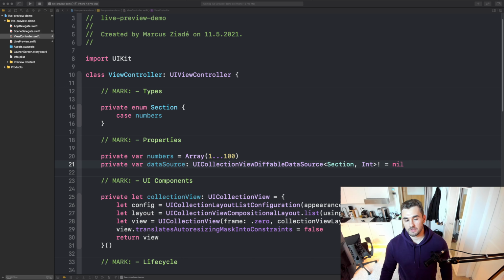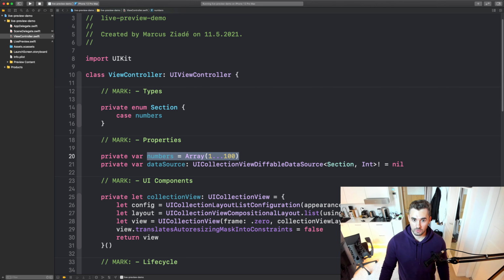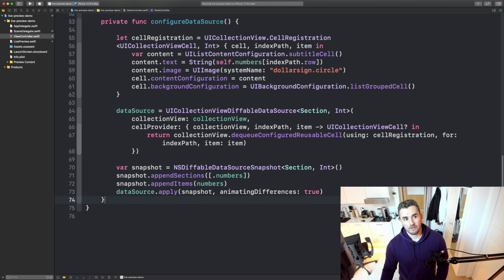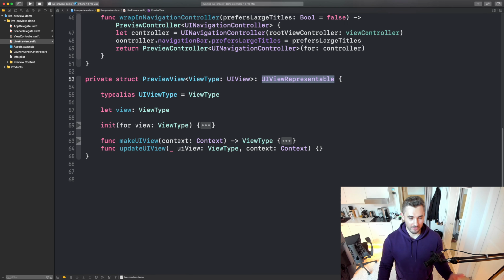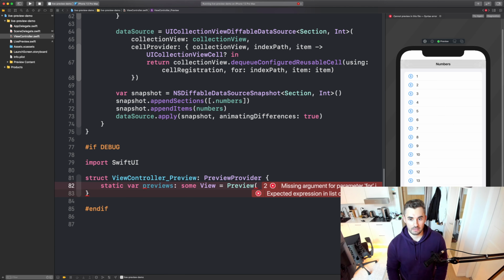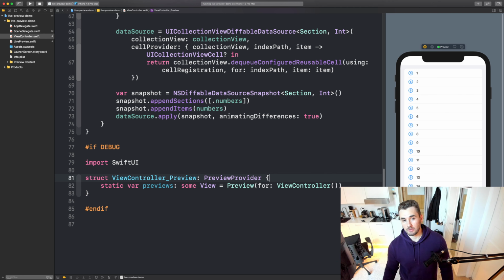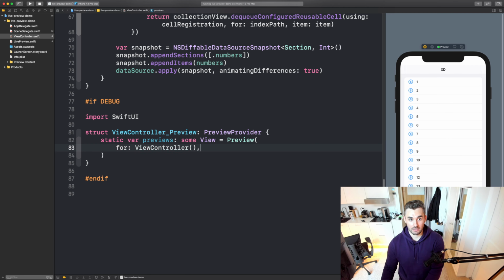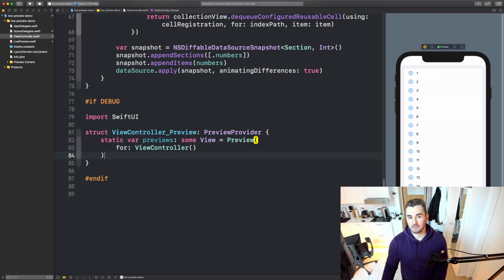UIKit Xcode Live Preview - Demo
UIKit Xcode Live Preview